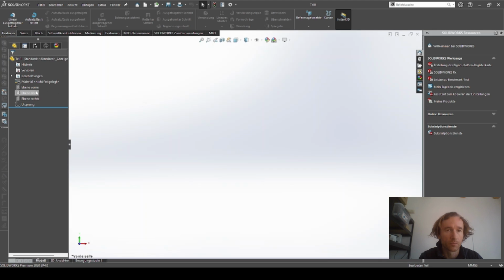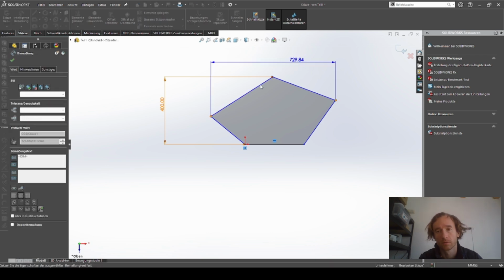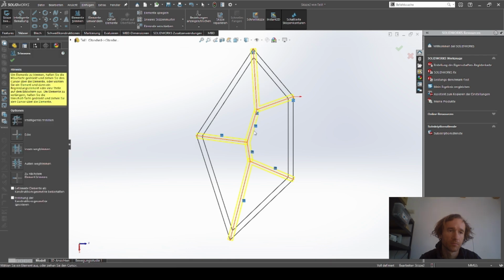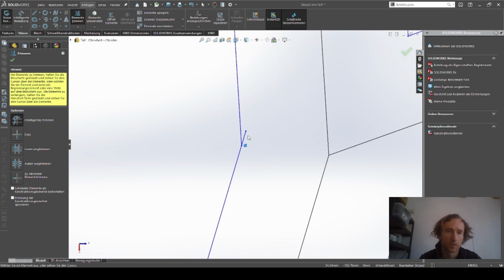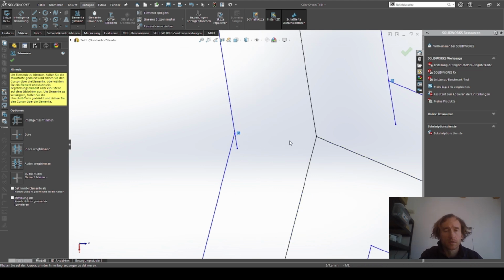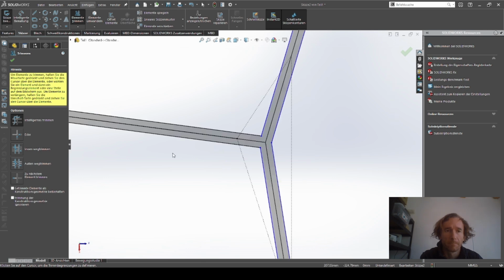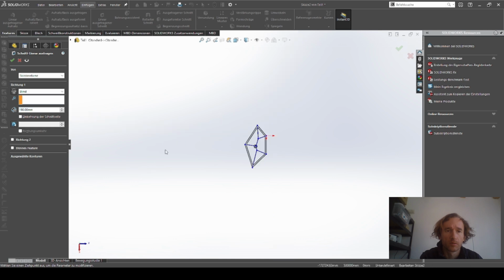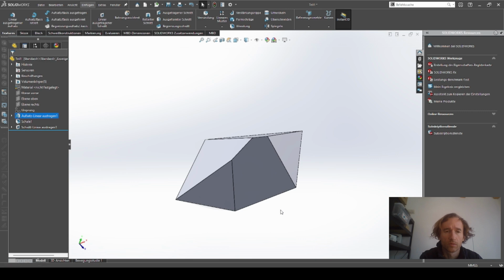Simple climbing volume design in CAD using Solidworks - hire me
I am showing how you can design a simple climbing volume for your climbing wall . if you need - i can design climbing walls for you - i am from poland making walls everywhere.